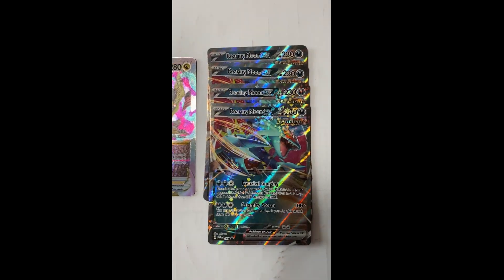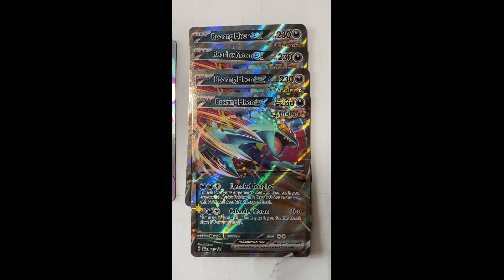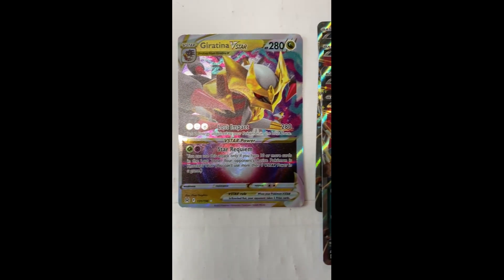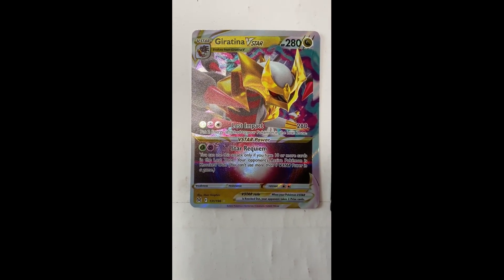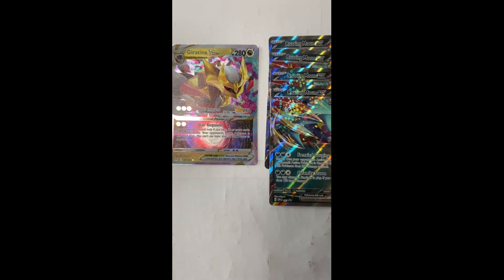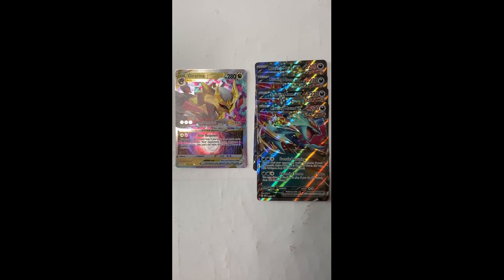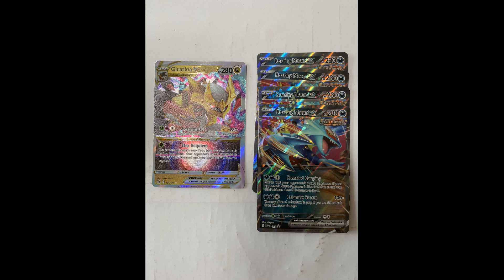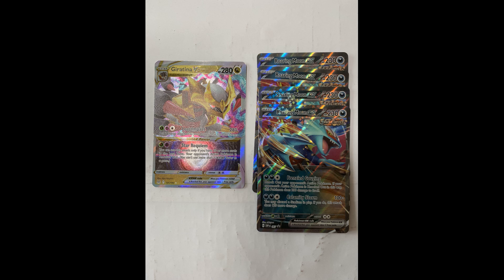More Pokemon singles in inventory!